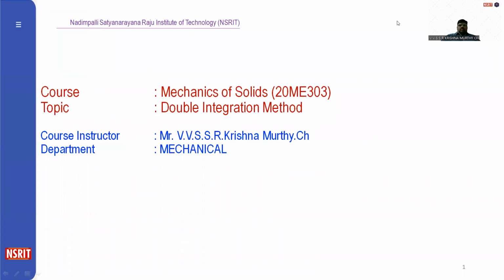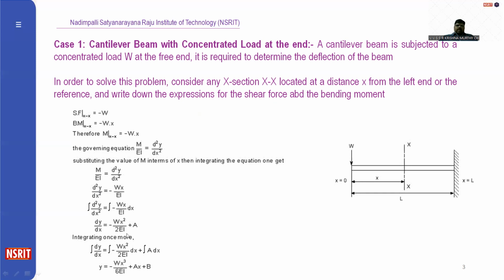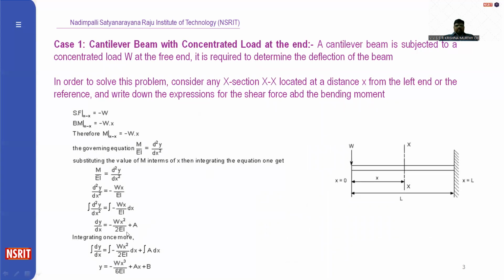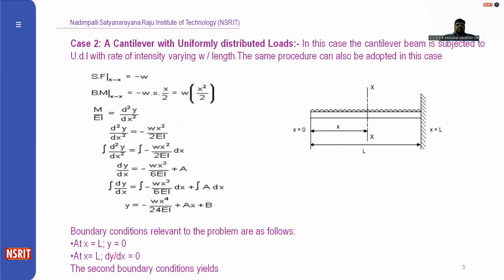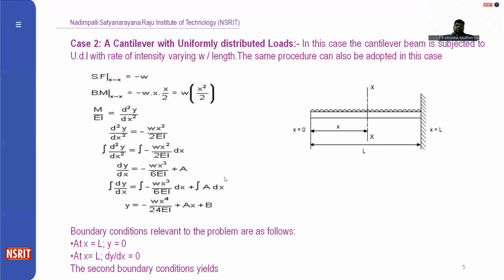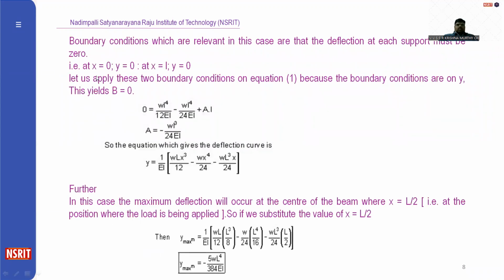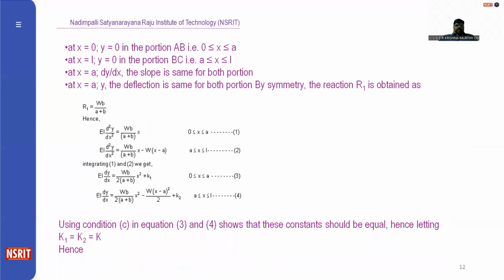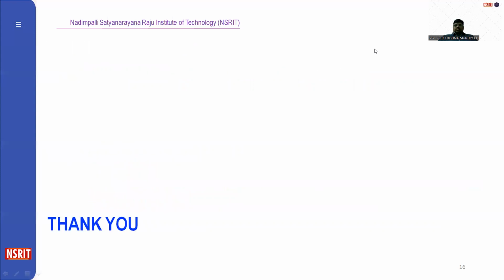Double Integration Method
The course starts with the introduction to the elasticity, assumptions and applications of linear elasticity. Later, the concept of the analysis of stresses and strains will be developed and applied to the various practical problems. This course also discusses about advanced topics in structural mechanics like torsion of non-circular members, non-symmetric bending of beams, beams on elastic foundation, different failure theories